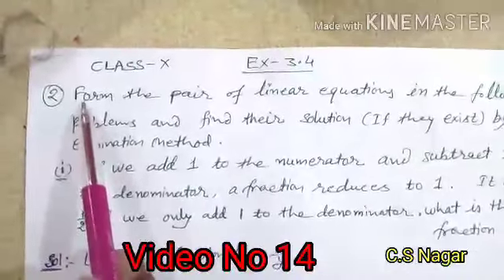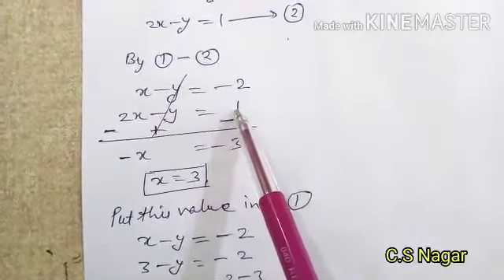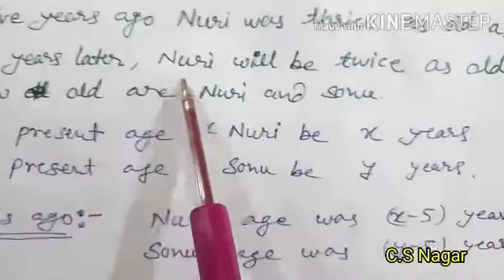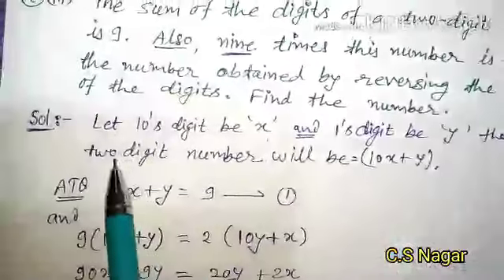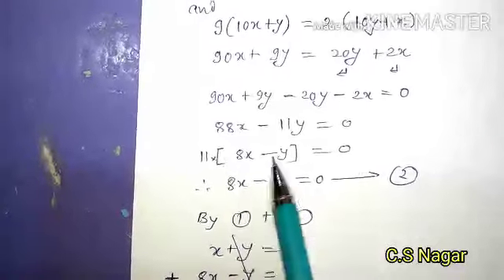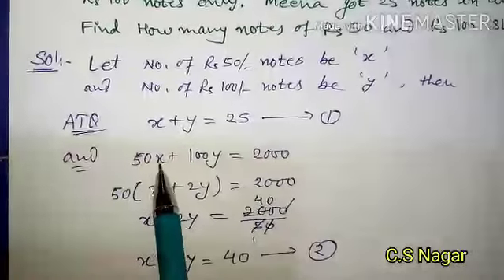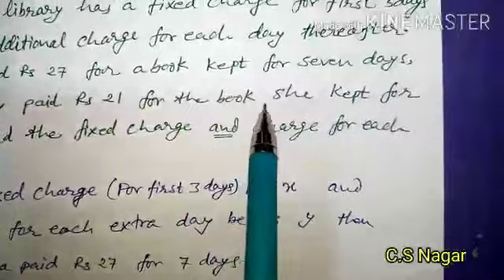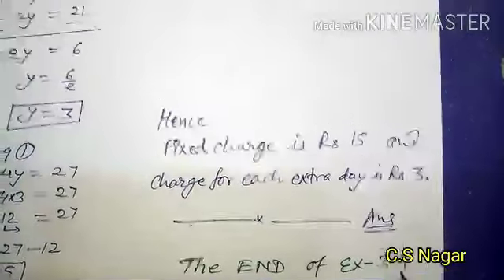Class X Mathematics 14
Pair of Linear equations, Elimination method, Ex-3.4 , Q.No. 2(i) to(v), By CS Nagar Sir